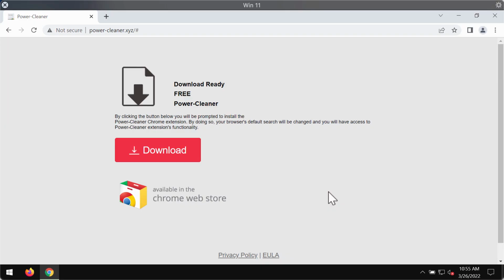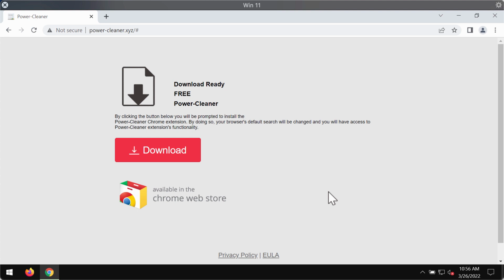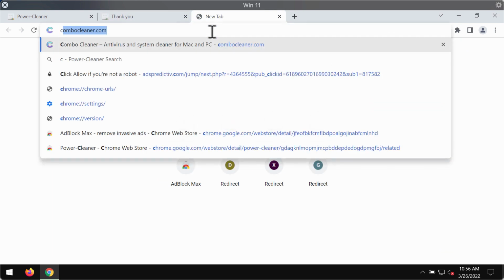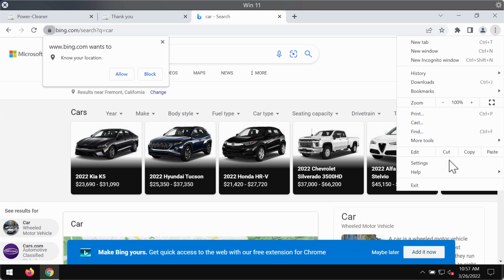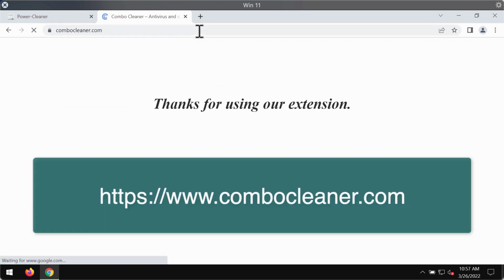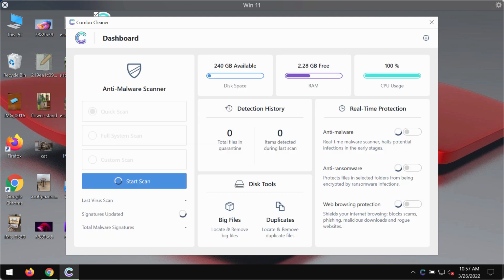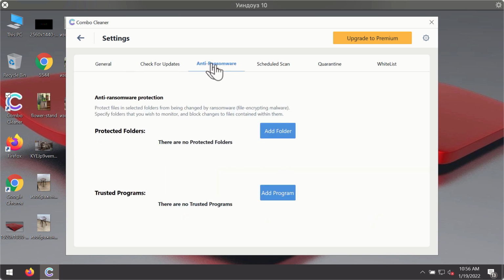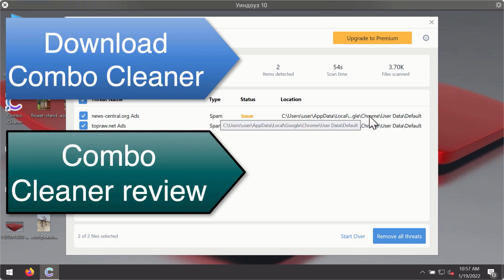Power-cleaner.xyz Power-Cleaner extension removal.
Power-cleaner.xyz is a pop-up that promotes the installation of the Power-Cleaner extension for Google Chrome. This extension functions as a typical browser hijacker that may change some crucial browser settings without the customer's permission. Remove it with Combo Cleaner Antivirus or, optionally, get your data always protected with its help in the future.